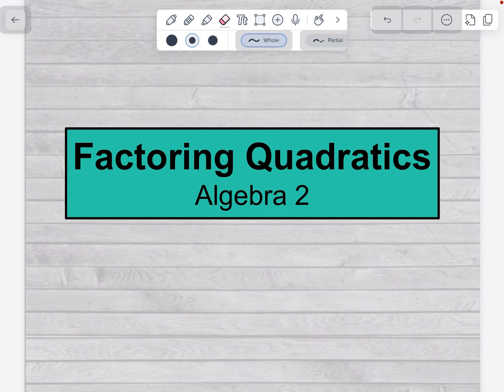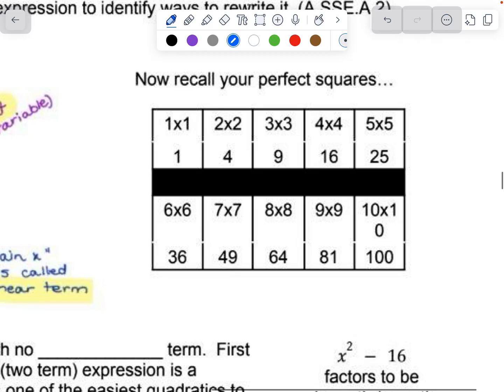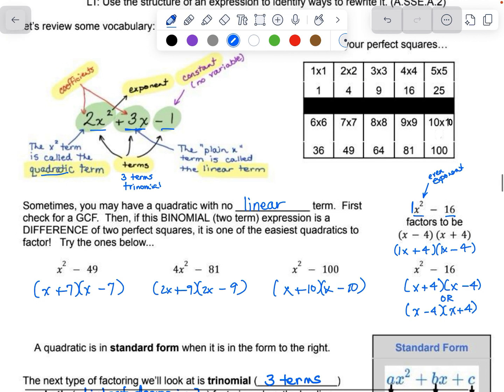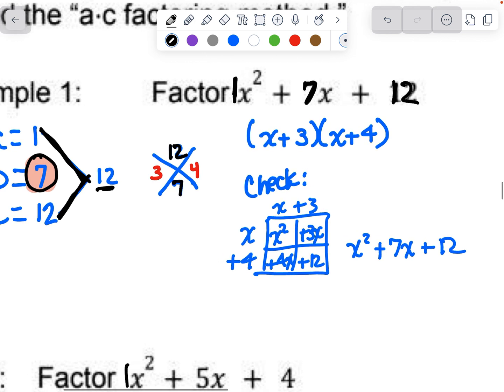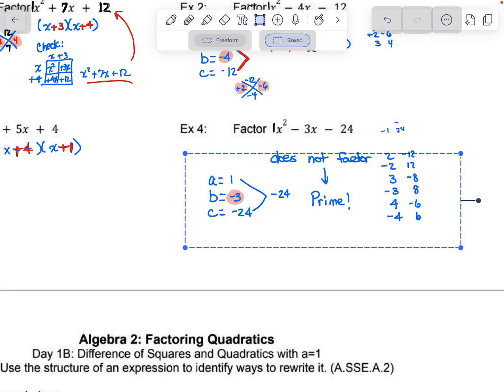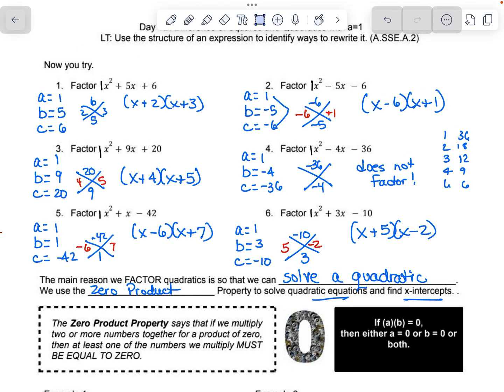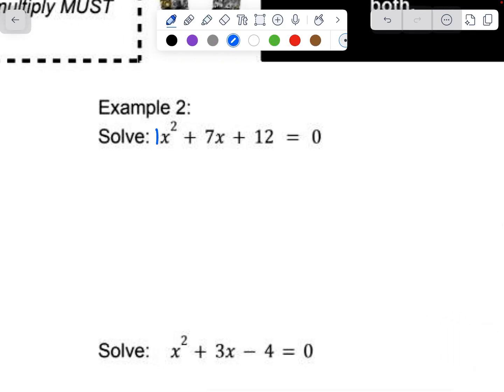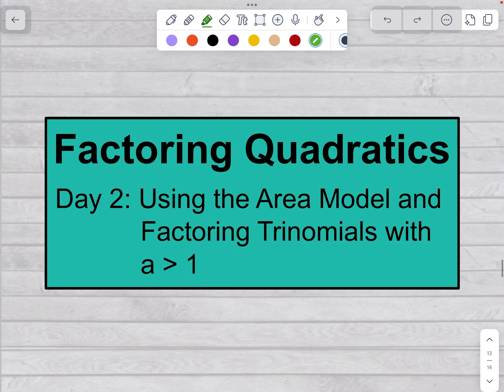Day 1B Factoring Quadratics: Difference of Squares and Trinomals with a=1